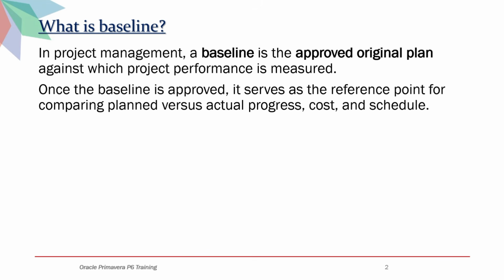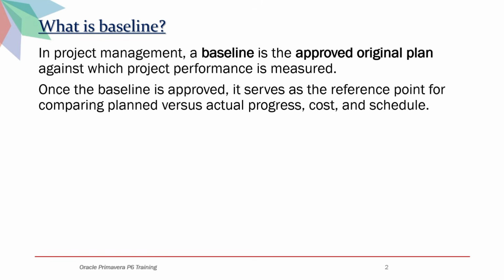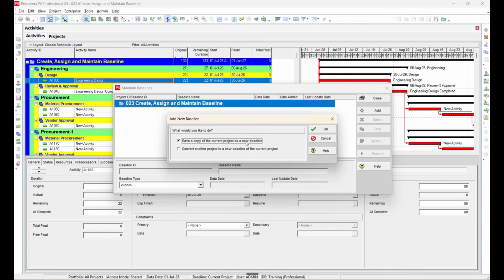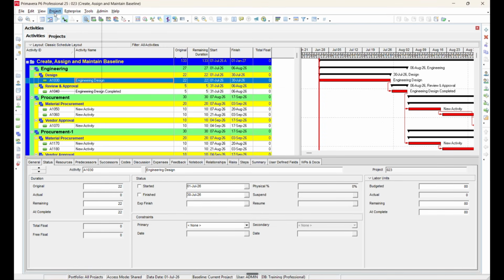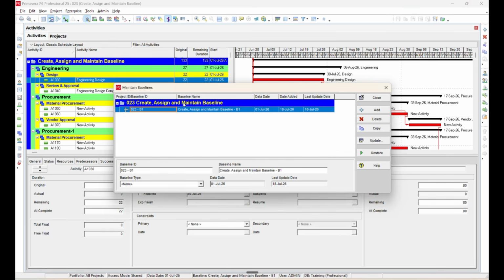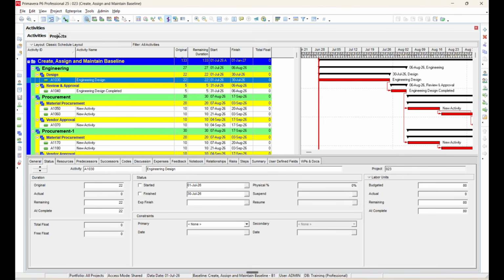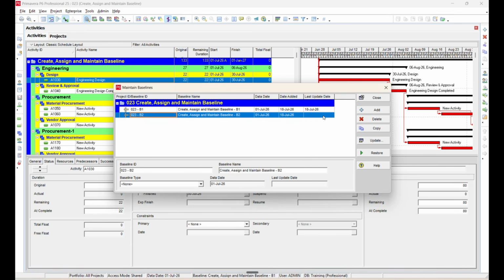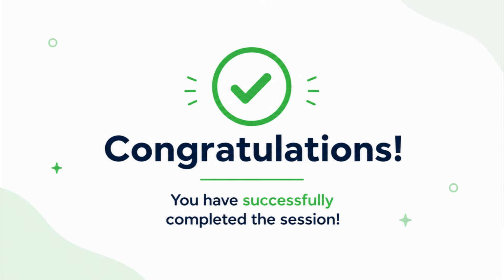33 Create, Assign and Maintain Baseline in Primavera P6